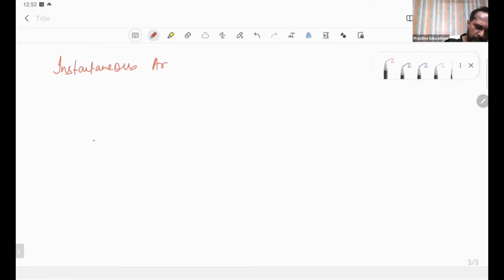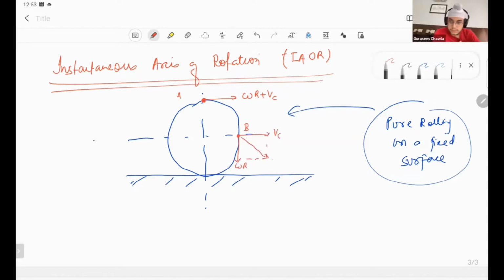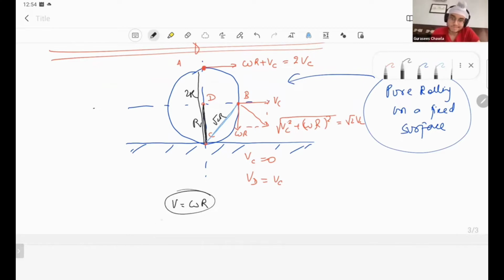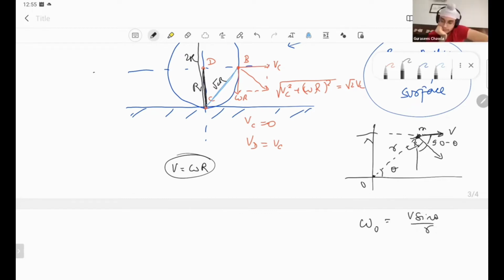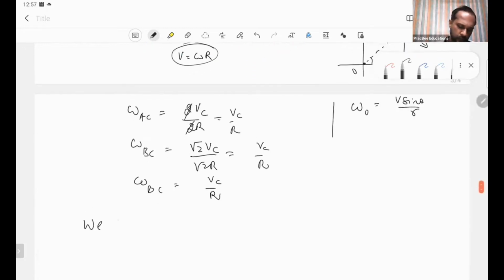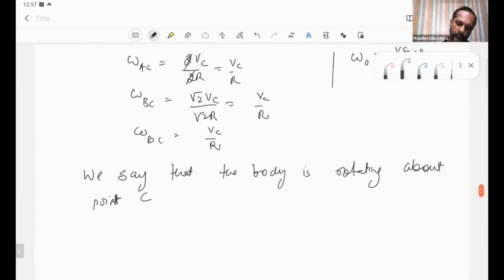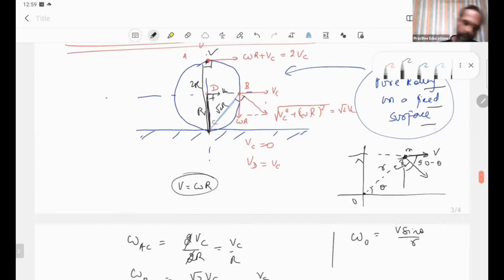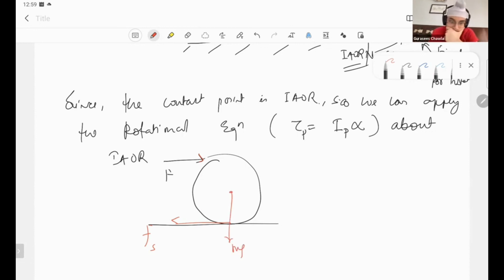Instantaneous Axis of rotation by Gaurav Prakash (IIT Delhi), Grade 11, JEE & NEET Physics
Introduction to System of Particles: Instantaneous Axis of rotation with our Expert Teacher Gaurav Prakash.Get amazing Tips & Tricks to boost your JEE/NEET score.